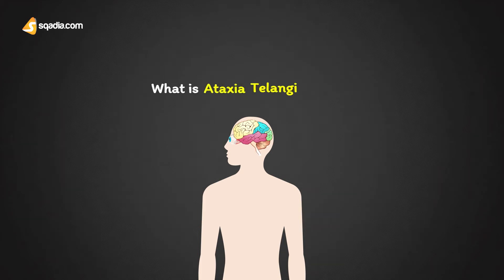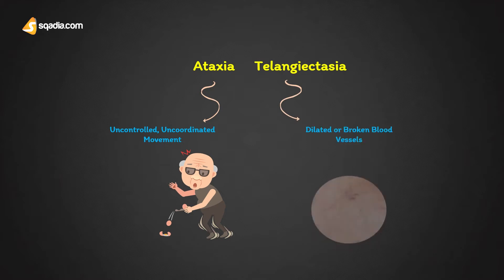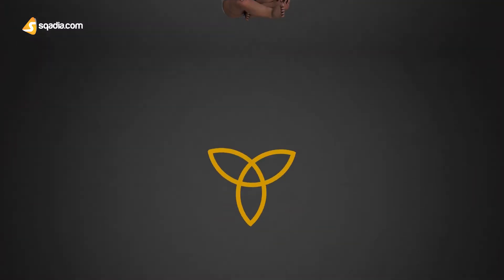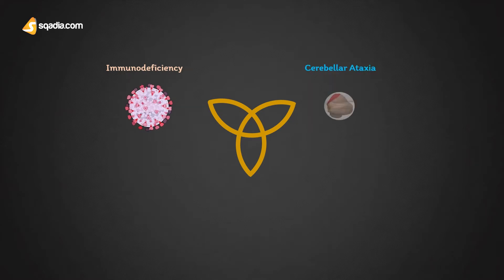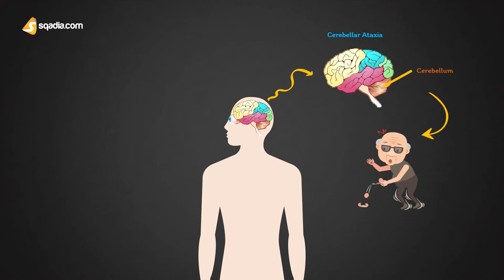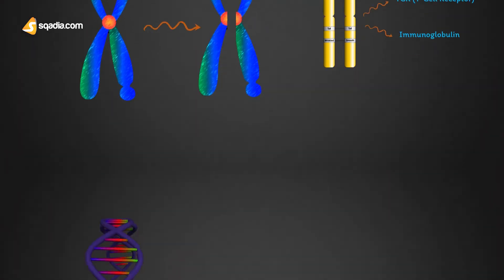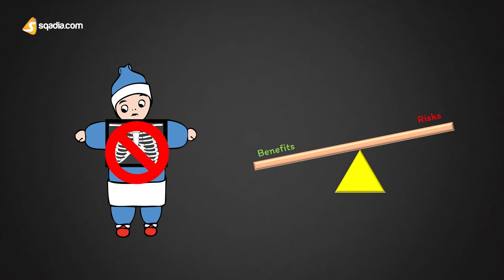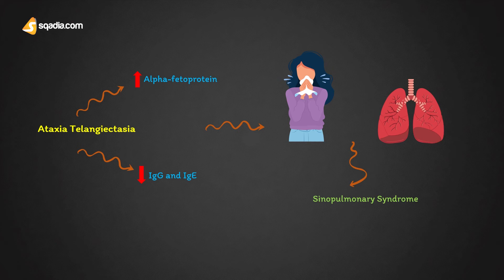What is Ataxia Telangiectasia? | Immunology for Medical Students | V-Learning™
Immunology Animations for Medical Students Education - 🩺 Complete Lectures on sqadia.com

🧾 Description

Knowing is half of the battle!

Although Ataxia telangiectasia can neither be treated nor it has a specific therapy for the neurological problems associated with this disease. But knowing about this diseases can be helpful in many ways!

Ataxia Telangiectasia
Ataxia Telangiectasia (A-T) is an autosomal recessive disorder primarily characterized by:

✔️ Immunodeficiency
✔️ Cerebellar degeneration
✔️ Ocular telangiectasia

Etiology Ataxia telangiectasia
It is often referred to as a genome instability or DNA damage response syndrome. It is the damage on the 14th chromosome that has caused by breakage and translocation. This causes defects in the gene loci for TCR and immunoglobulins.

This condition can lead to sinopulmonary syndrome that is characterized by:

✔️ Sinusitis
✔️ Lung Infection

Therapy is symptomatic as there is no cure for this disease!

Are you up for fuller of medical information videos like this?

Medical Students Online education 24/7/365. Get access to 30+ courses also anatomy medical student lectures, making learning easy.